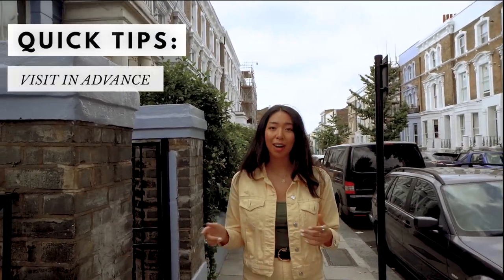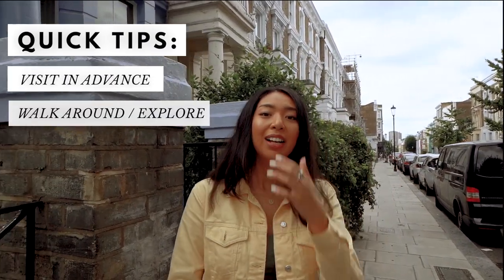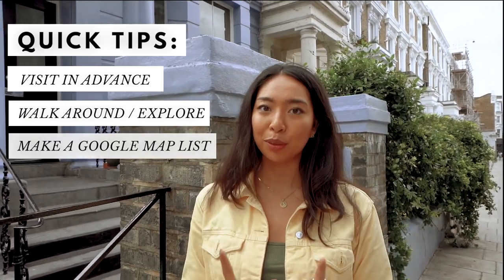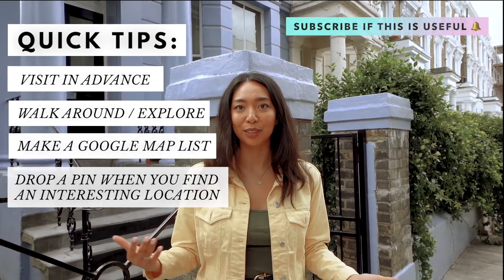Best Photography Locations in Notting Hill, London | Where To Create Content In Portobello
Want to know the BEST photography spots in Notting Hill, West London? In this video I'm sharing my 14 favourite shoot locations in Notting Hill, plus bonus tips!

Notting Hill is an amazing West London location packed with diverse photography locations for content creators - I’m always in the area taking photos for myself and for clients! So if you’re looking for cool places to see and take photos in Notting Hill, here are the best photography locations in Notting Hill and near Portobello Road, from the Instagram famous colourful houses of Lancaster Road to the bustling Portobello Market and Ladbroke Grove.

TIME STAMPS
0:00 Intro
0:33 Uxbridge Street
0:39 Farmer Street
0:42 Hillgate Place
0:51 Pembridge Gardens
1:01 Portobello Road
1:11 Denbigh Close
1:15 Denbigh Terrace
1:16 Quick Tips for Shooting
1:36 Electric Cinema
1:47 Lancaster Road
1:56 St Luke's Mews
2:11 Portobello Market
2:17 Portobello Green
2:26 Ladbroke Grove
2:54 Trellick Tower (Golborne Road)
3:06 Photography Gear & Outro

Thumbs up if you spotted the pesky dust spot while watching! 👍🏼 (Had some serious audiovisual gripes including an unplugged mic while filming but hope the content is helpful nonetheless! Huge thanks to my lovely pals Karen & Daniel for filming with me!)
📷 CAMERA GEAR USED IN THIS VIDEO 📷
○ Sony A7iii Camera
○ Favourite Full Frame Lens (pricey)
○ Favourite Manual Prime Lens (cheaper)
○ Favourite Wide Angle Lens (for travel)
○ Rode Mic
✽ Get £20 off your first Fat Llama rental